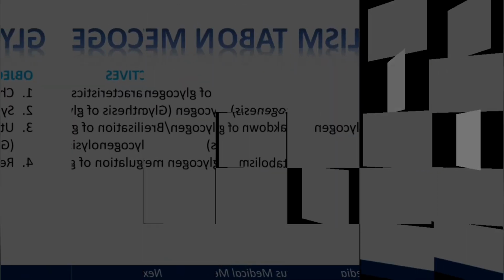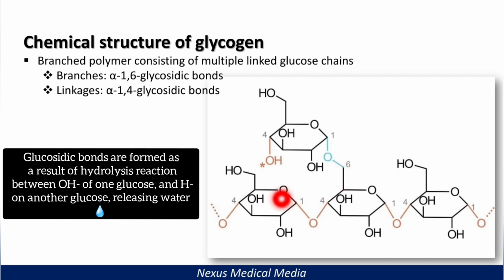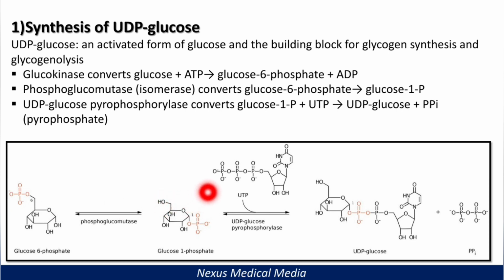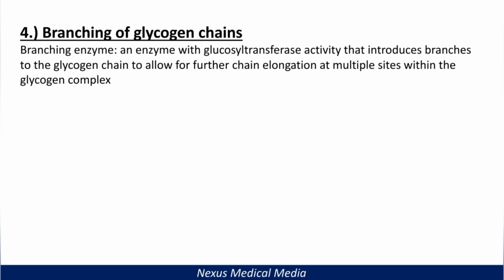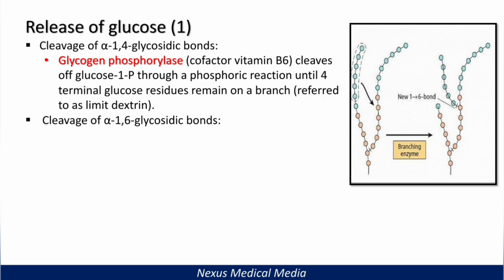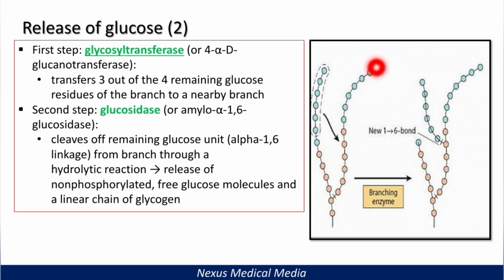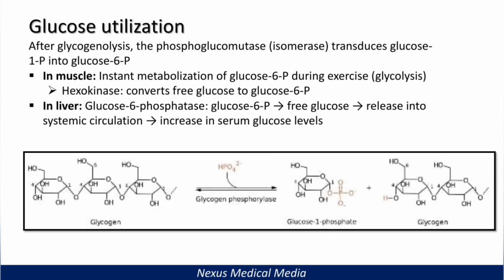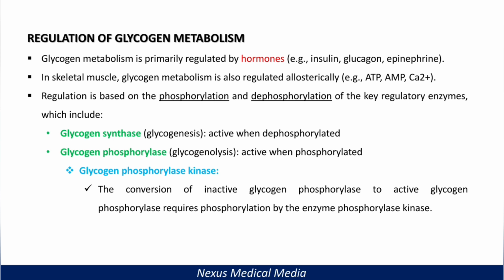Glycogen metabolism |Glycogenesis & Glycogenolysis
This is a detailed presentation on the metabolism of glycogen. I hope you find it helpful!